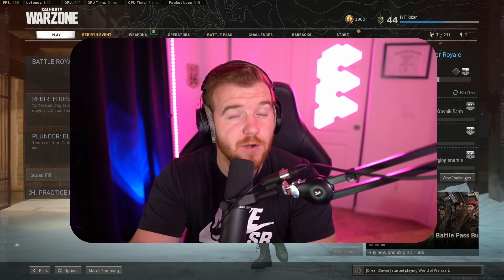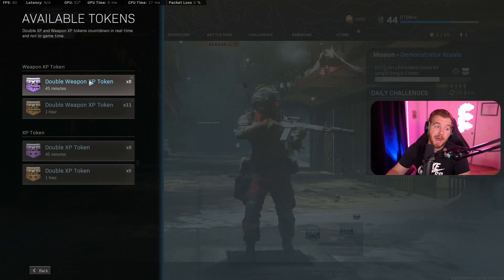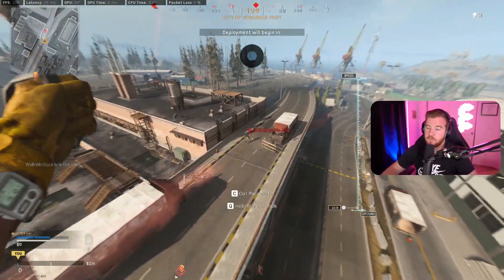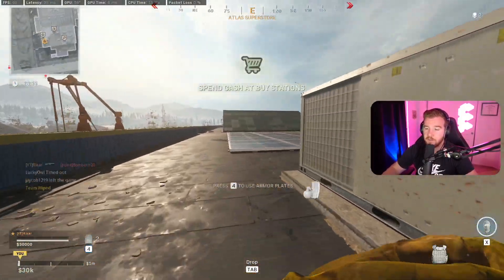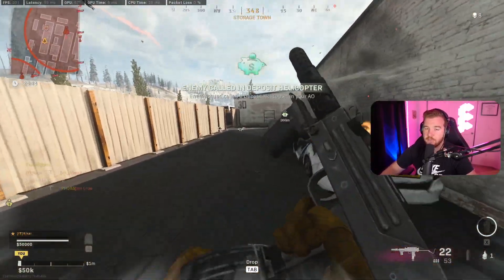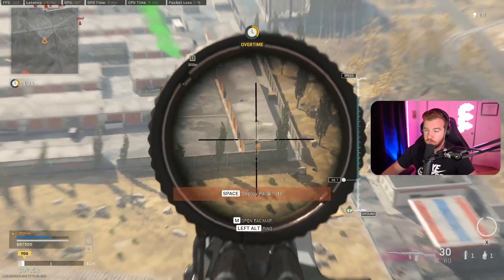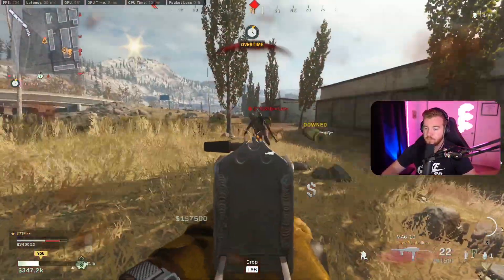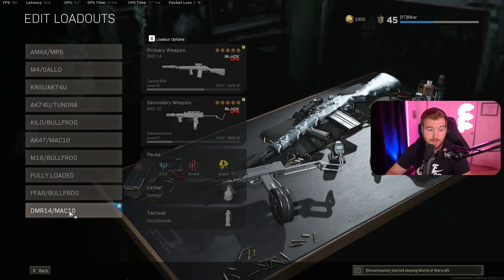The FASTEST way to LEVEL GUNS in SEASON ONE of WARZONE! (Cold War Warzone)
Today I breakdown for you the fastest way to level your guns in Warzone! Hope this helps you guys out!!

Want Notifications? Click the 🔔Bell & on Twitch click the 💜Heart

LIVE ON Twitch:
You will see highlights, funny moments, sports talk, and how to play info that might not make the YouTube channel.
Stream Schedule: 5 days a week,  nights around 8/9PM PDT

The FASTEST way to LEVEL GUNS in WARZONE! (Cold War Warzone)